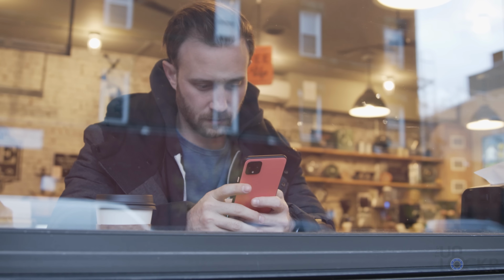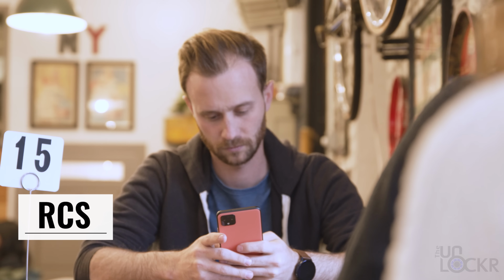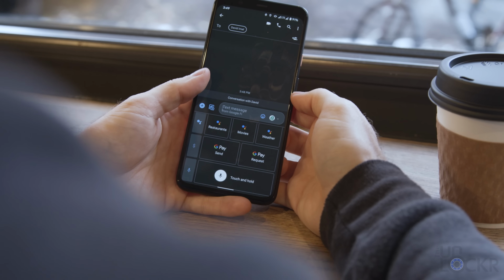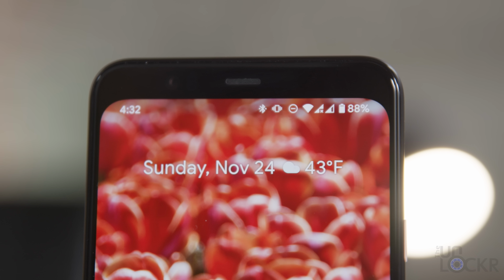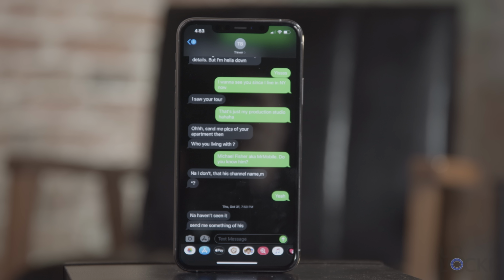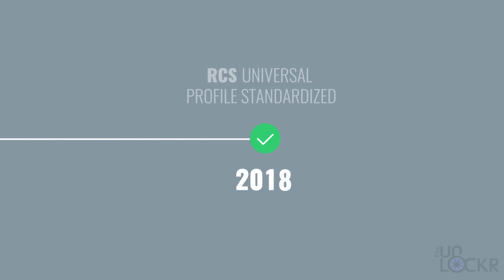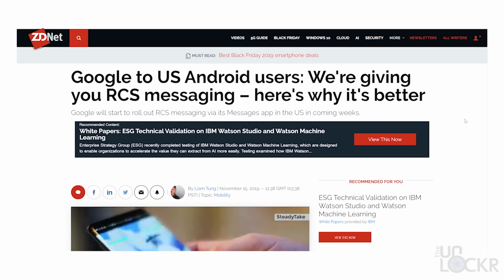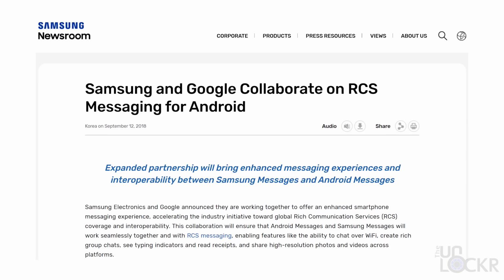What is RCS? (& How It'll Change Text Messaging Forever)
Have you ever sent a picture to a friend through text and had it not only take forever to send but then when your friend does finally get it, it's a blurry mess? Well, a lot of that comes down to the fact that if you're using text messaging--not iMessage, WhatsApp, Facebook Messenger, etc. but actually text messaging--you're using a system that was hasn't really changed since the '90s.

Well, with Google's announcement earlier this year that they will be helping to bring a new service called RCS to Android devices, that's all finally about to change.

So in this episode of Decodr, where I break down a new piece of technology each week, let's dive into what RCS is, how it'll benefit everyone, and how to get it.